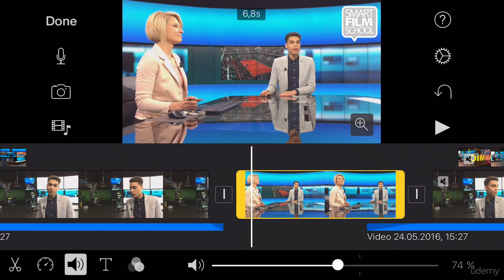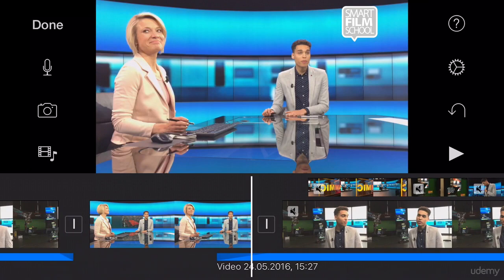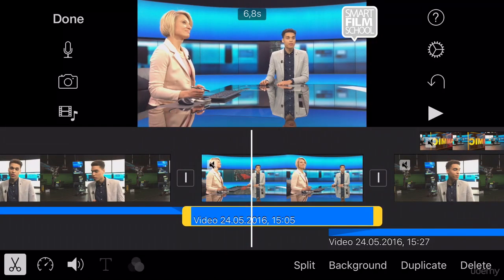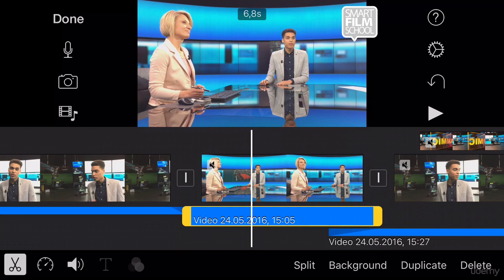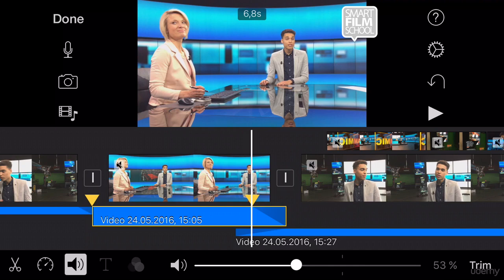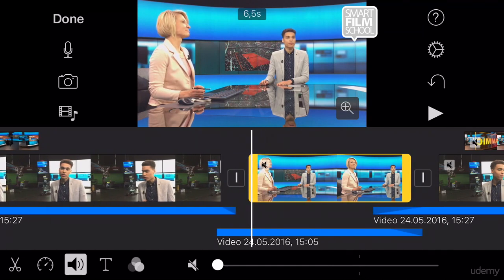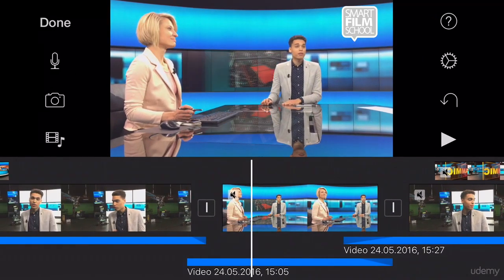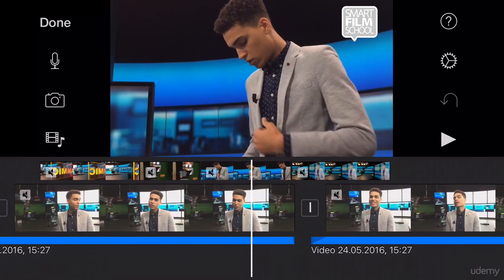LEVEL 1 - Mobile Filmmaking & Video production - 10 projects : Edit J-cuts in iMovie